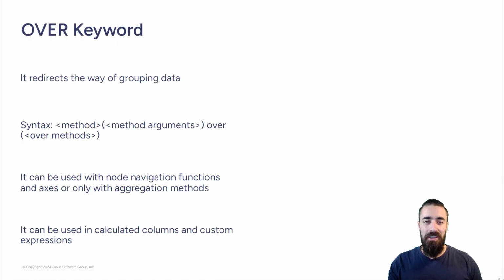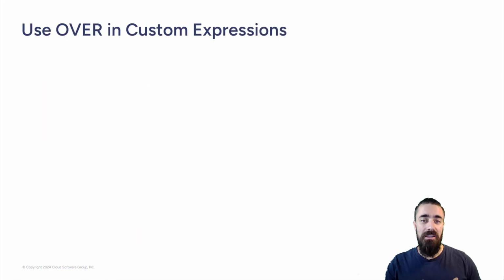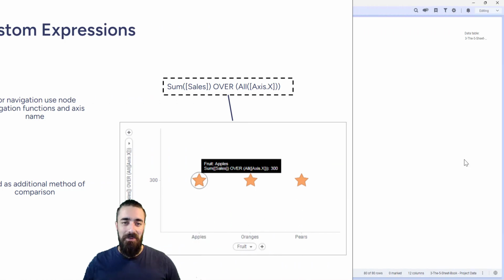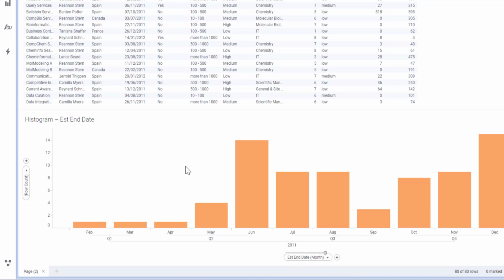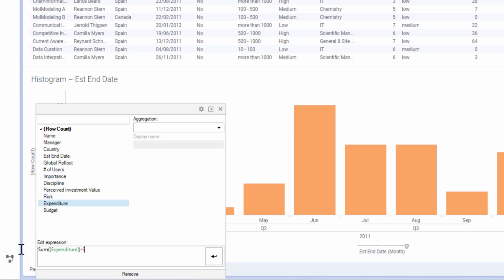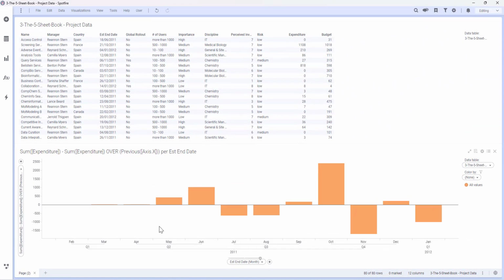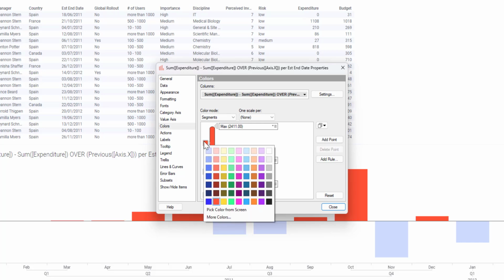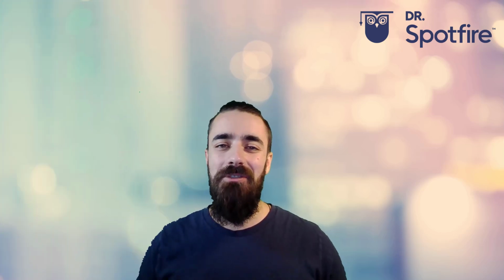OVER Statement in Custom Expressions in Spotfire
In this video, we will explore one of the most important key words in Spotfire - OVER. More specifically we will dive into OVER statements for custom expressions. We will see how we can elevate our visualizations with 1 line of code.

Want to learn more?

Want to request other QuickTip videos?